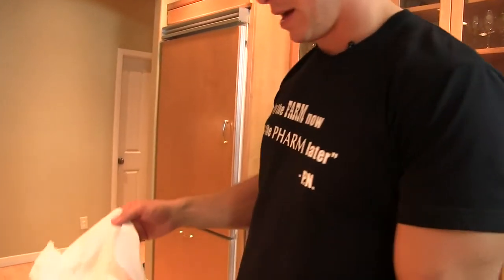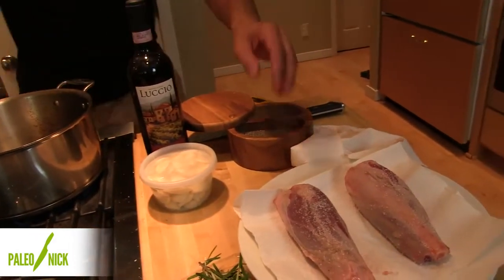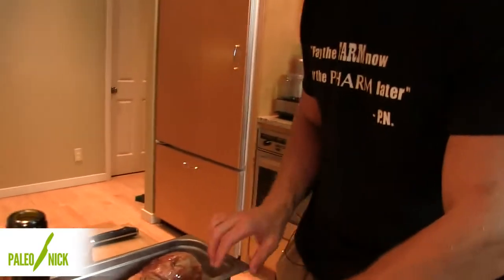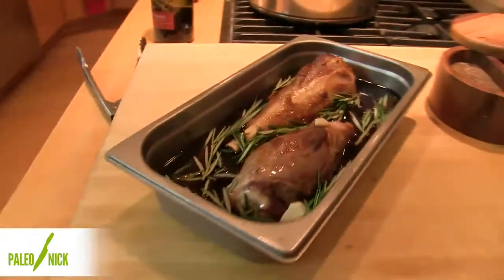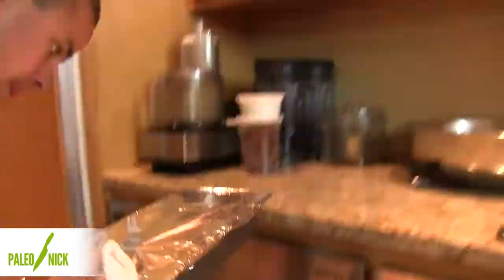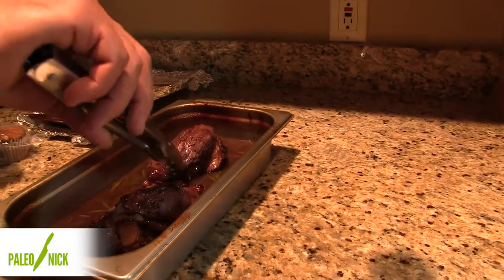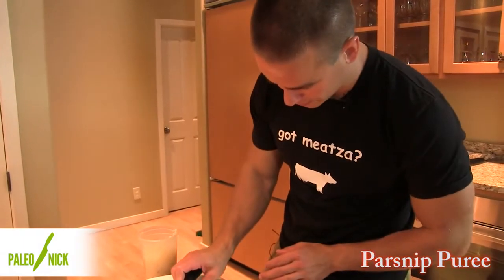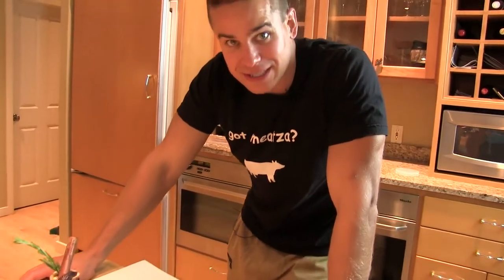Chianti Braised Lamb Shanks - Paleo Cooking with Nick Massie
This dish is inspired by a trip to The Stinking Rose in San Francisco's North Beach neighborhood. "Stinking Rose" refers to garlic and, well, they had me at garlic. The restaurant celebrates the "realm of voluptuosity" that garlic is. They have dried bulbs hanging from the ceiling and garlic featured in all dishes. It was the first time I'd ever eaten a lamb shank and I instantly fell in love. If you're scared of vampires, this is the place to dine...